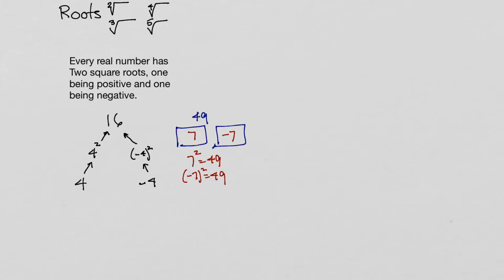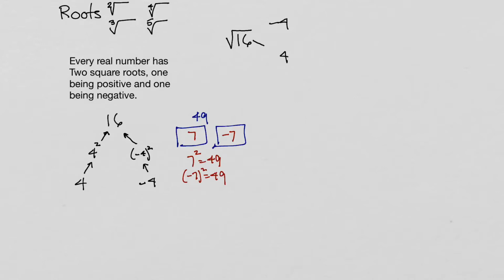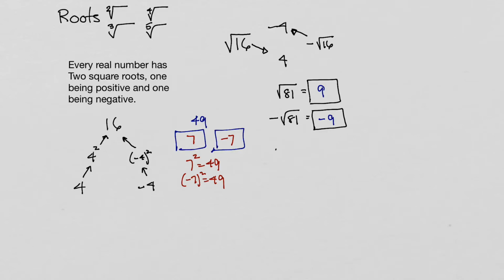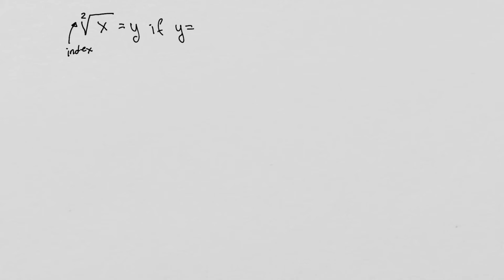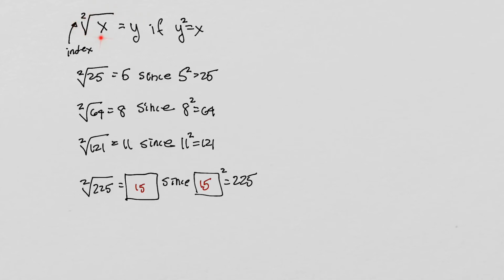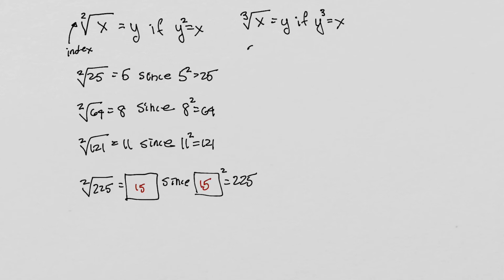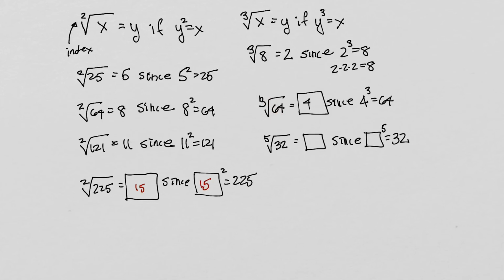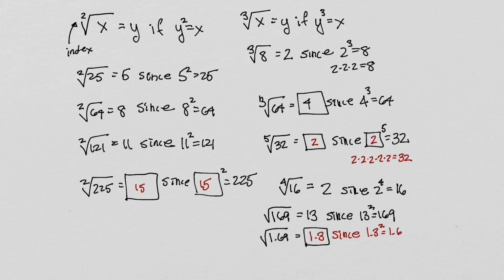12 Chapter 1.4, Roots